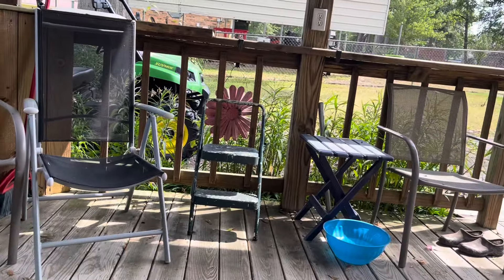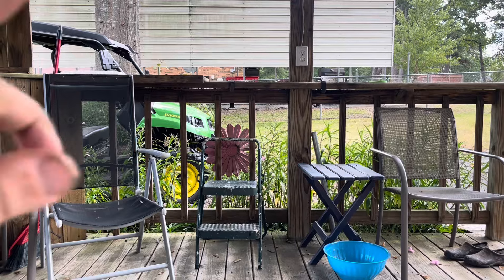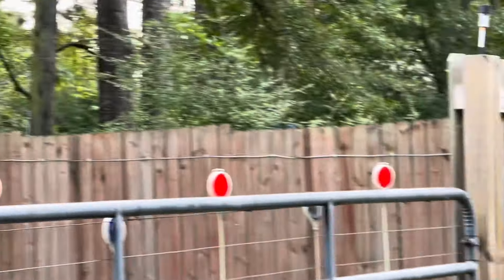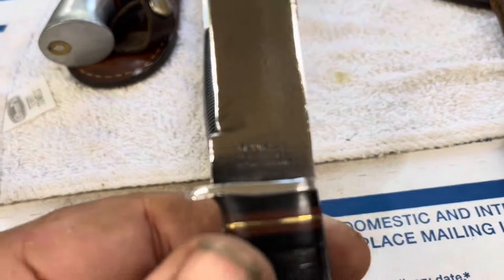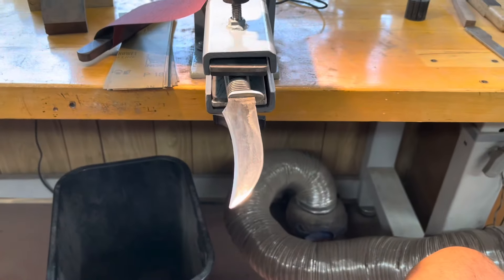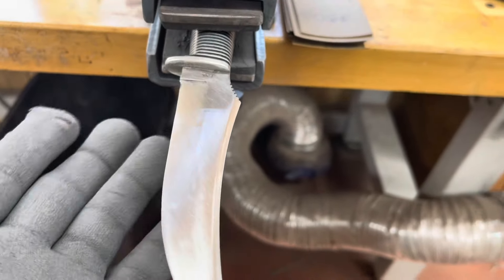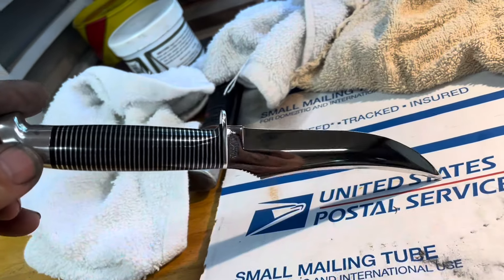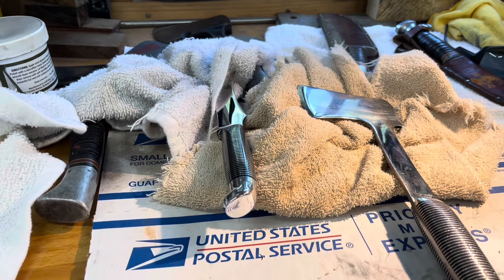Western military del 39 restoration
If you don’t want to hear me talk, scroll forward to 2:55. I’m truly amazed at how nice the old knife cleaned up. I would go so far as to say that never in its life has it looked better, even when fresh of the assembly line. I hope I can make the hatchet look as good.